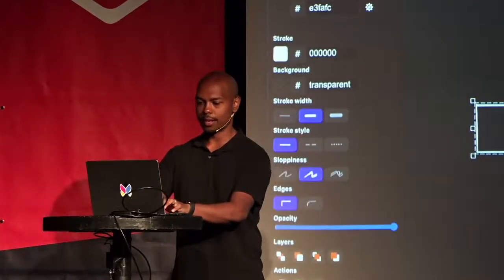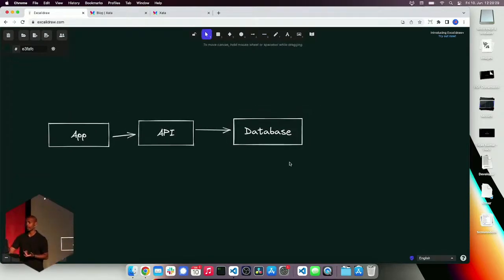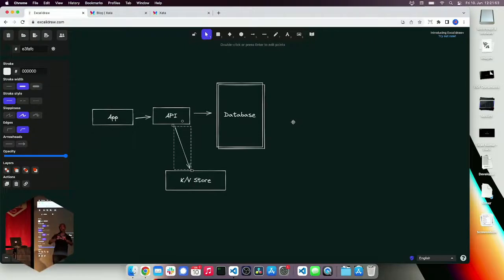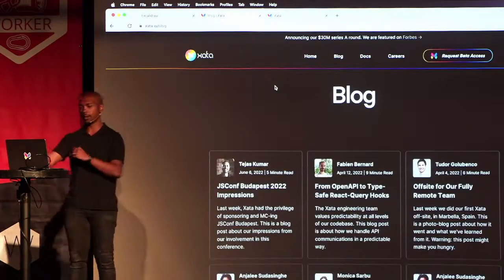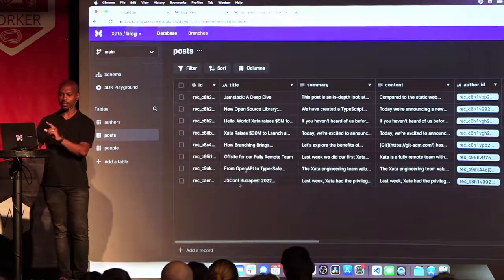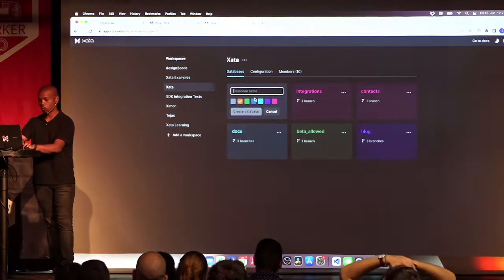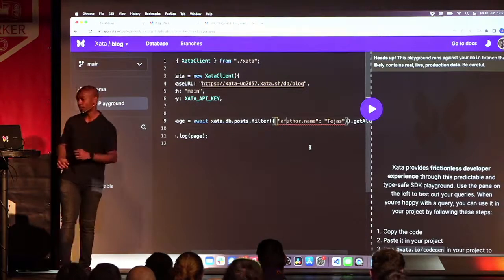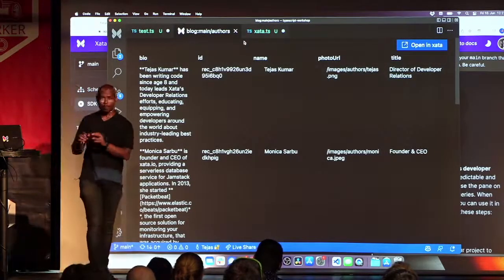Xata, Tejas Kumar WorkerConf 2022, Dornbirn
Tejas Kumar explains Databasis provided by Xata.